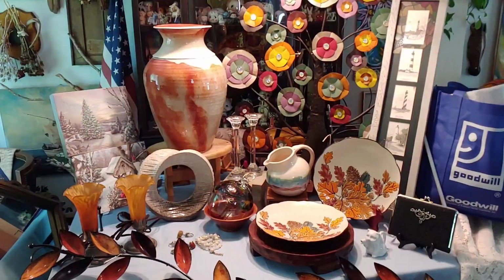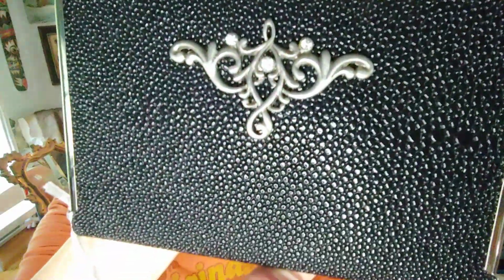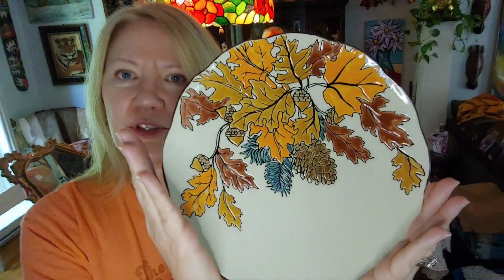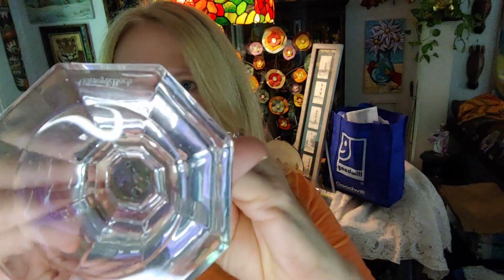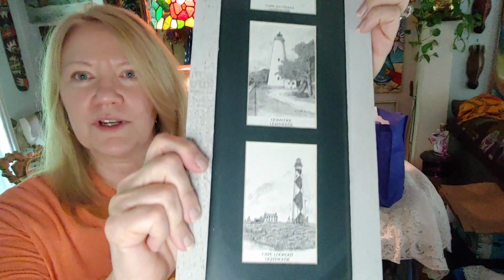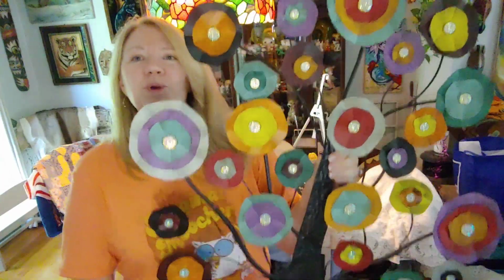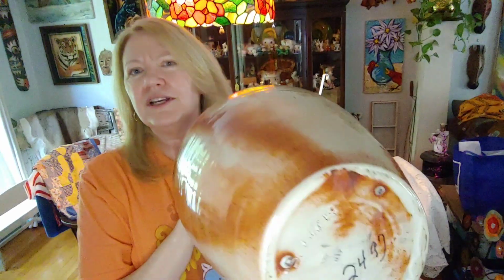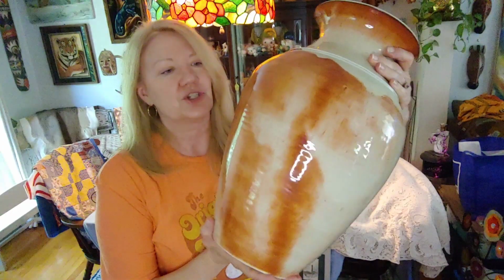Surprise Goodwill Haul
Surprise!

An extra short haul video for you to enjoy.  I found some great items on my weekly Thursday night Goodwill stop.

If you are local to the Raleigh area and looking for a new hair stylist you can find Michelle at Artistic Hair in Apex NC.

You can find all these treasures and many more in our booths located inside Antiques at Gresham Lake in Raleigh NC and Collected Treasures in Garner NC.